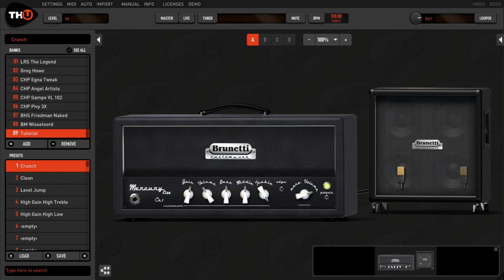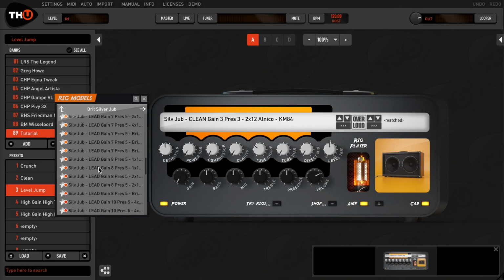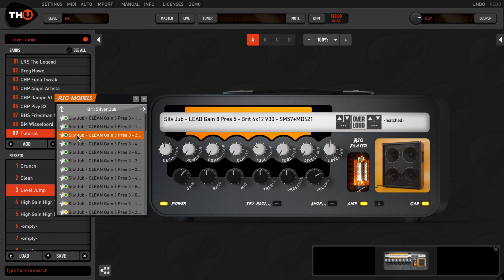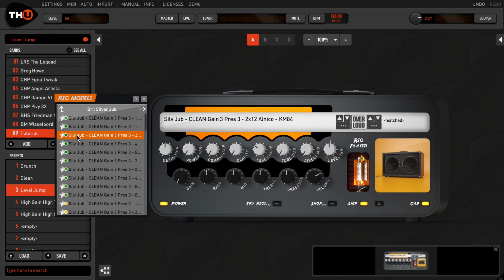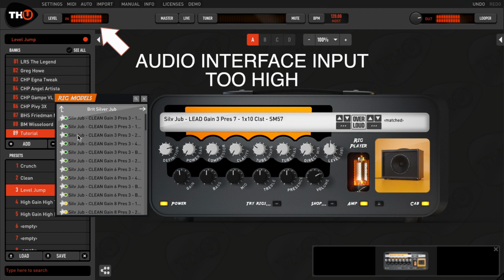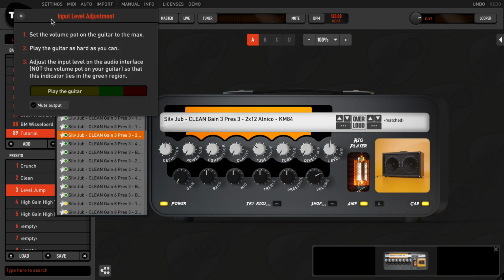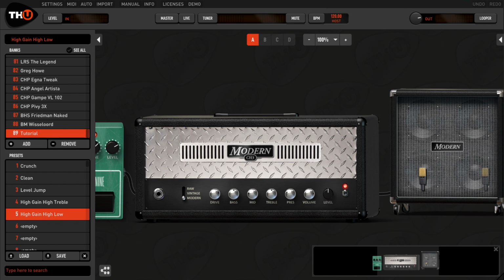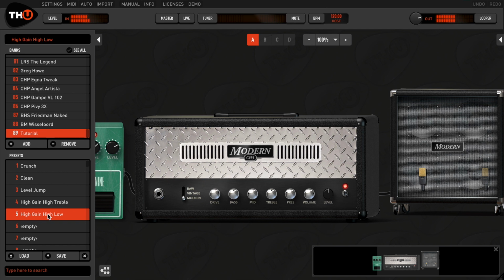TH U Input Level Explained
A correct setting of the audio interface input level is one of the most important key to get great tones from amp simulators.

If the input level is not properly set, you'll get a lower dynamic and the preset levels will not be uniform.